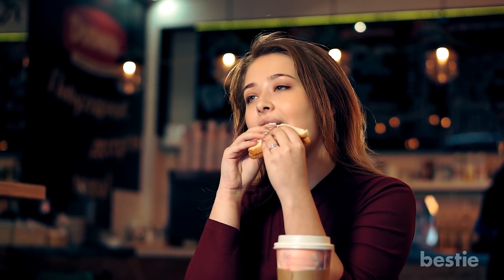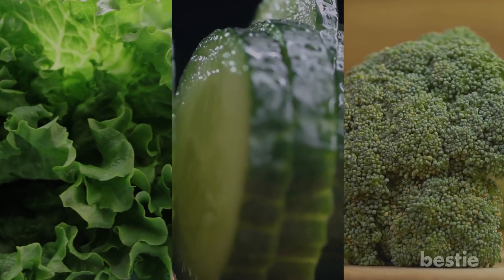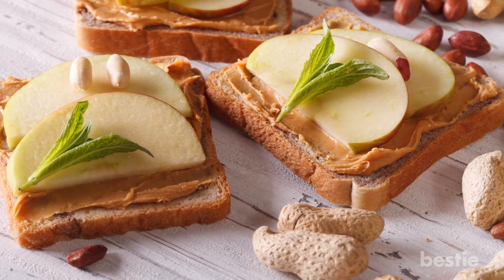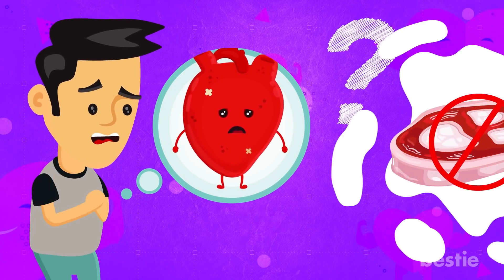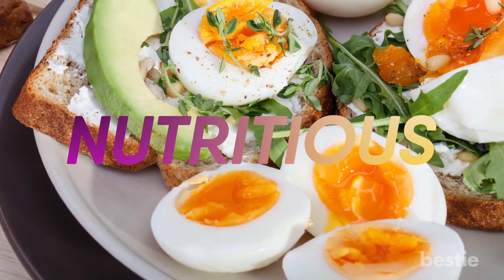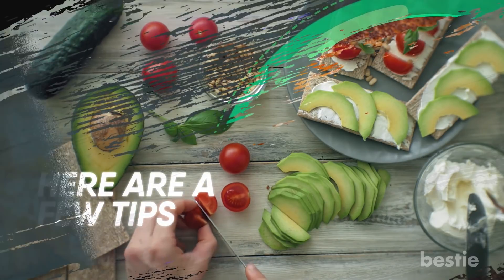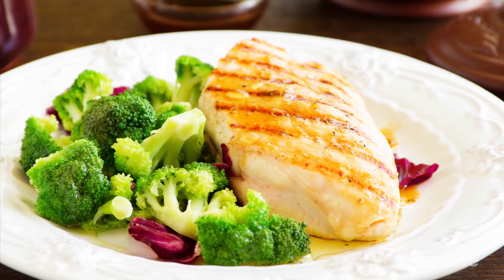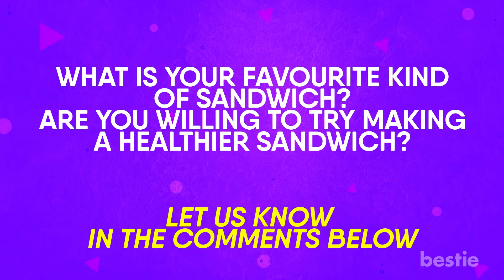Doing This Will Make Your Next Sandwich Healthier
What Is A Healthy Sandwich?
A healthy sandwich consists of necessary nutrients. It also contains lesser amounts of fat and carbohydrates. Of course, in order to achieve this, a few sacrifices are in order.

For example, that processed meat you love so much would have to be tossed aside. The same goes for mayonnaise and extra cheese.

Summary:
#1 Go Green
When it comes to healthy sandwiches, vegetables are your best friends. From lettuce to cucumber to broccoli, veggies add nutritional value to your lunch.

#2 Add More Fruits
You might be wondering how fruits could be any good on a sandwich. Well you need to reconsider, because apples, watermelons and honey dew are delicious toppings. Just like vegetables, they can give a boost to that nutritional value.

#3 Switch The Processed Meat With Grilled
Processed meat is more versatile. That is why it’s used almost everywhere. Sadly, it comes with a lot of problems. They have more sodium and less protein than regular meat. They could upset your blood pressure levels.

#4 Try Poached Eggs or Egg Whites
Every sandwich deserves a creamy and delicious center. You can achieve that with either poached eggs or whites. While mayo and mustard may feel like better choices, eggs actually do a better job.

#5 Choose A Better Bread
A sandwich isn’t a sandwich without bread. This is why you need to be careful of the type you pick. White bread is little too high in fat and calories to be consumed with meat and eggs, or for that matter, vegetables.